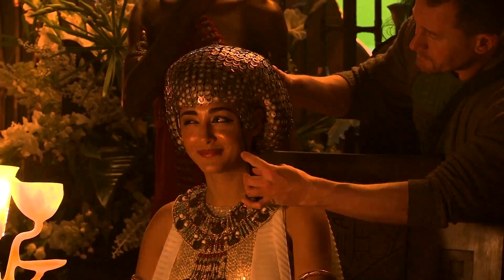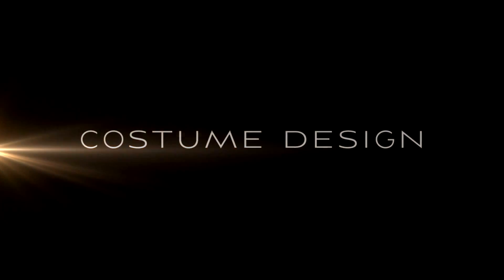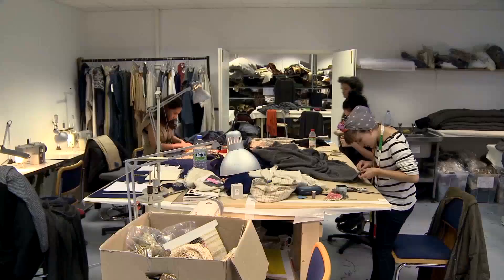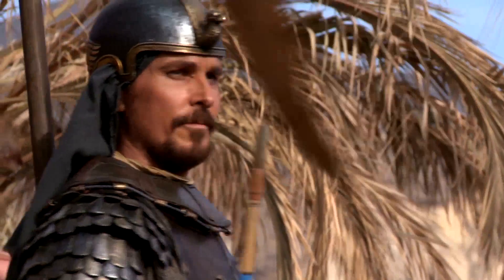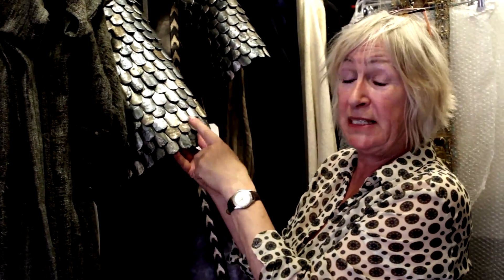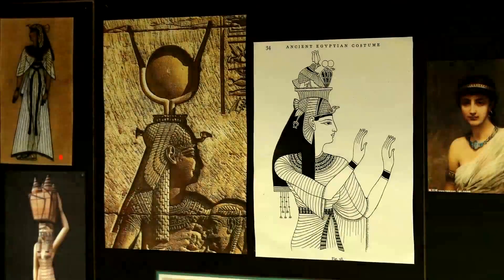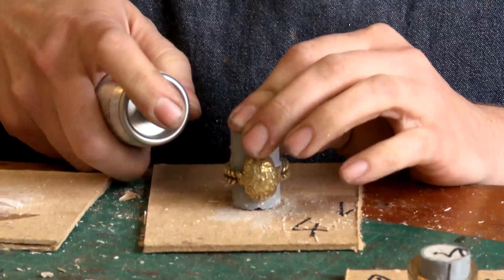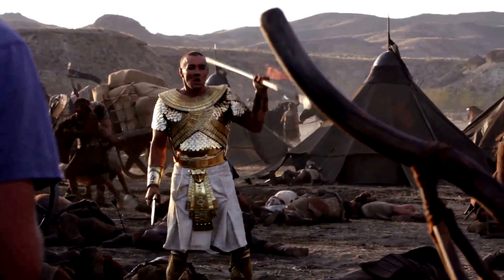Exodus: Gods and Kings | Costume | Featurette HD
△ Exodus: Gods and Kings in cinemas December 26

From acclaimed director Ridley Scott (Gladiator, Prometheus) comes the epic adventure Exodus: Gods and Kinds the story of one man's daring courage to take on the might of an empire. Using state of the art visual effects and 3D immersion, Scott brings new life to the story of the defiant leader Moses as he rises up against the Egyptian Pharaoh Ramses setting 400,000 slaves on a monumental journey of escape from Egypt and its terrifying cycle of deadly plagues.

Starring Joel Edgerton, Ben Kingsley and Christian Bale. Directed by Ridley Scott.

Welcome to the official 20th Century Fox UK channel - the home of previous award winning films Star Wars, Ice Age, X-Men, Avatar,  and many more. This channel will bring you exclusive trailers & clips, behind the scenes action, interviews and featurettes for our best and latest releases.